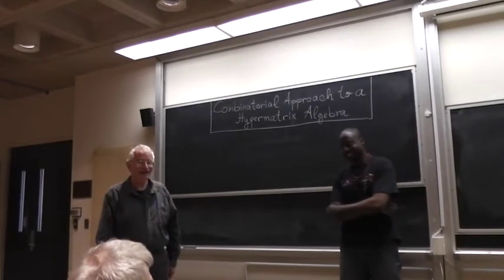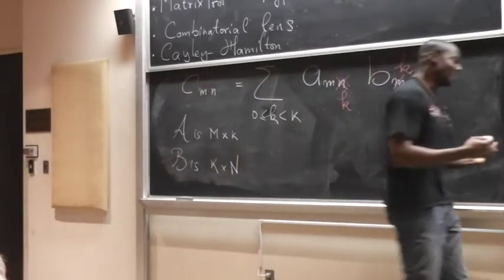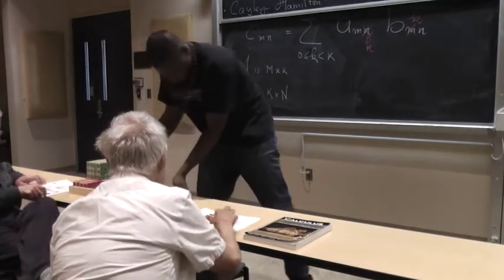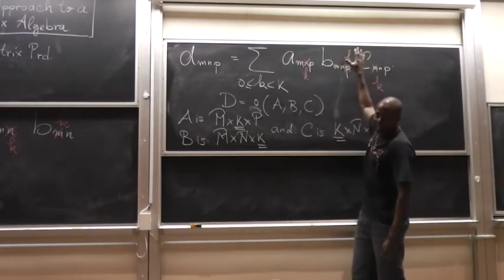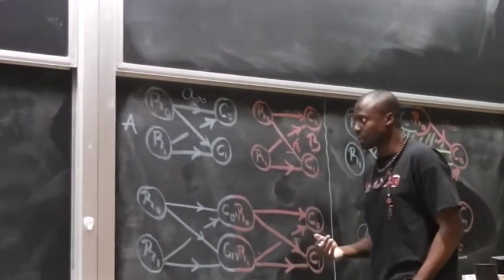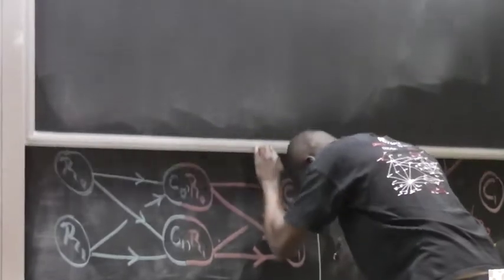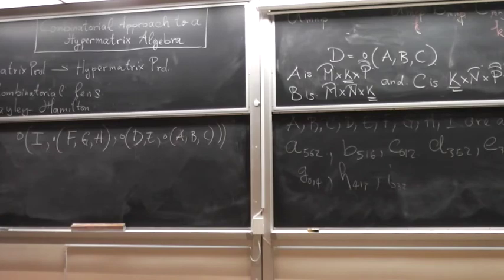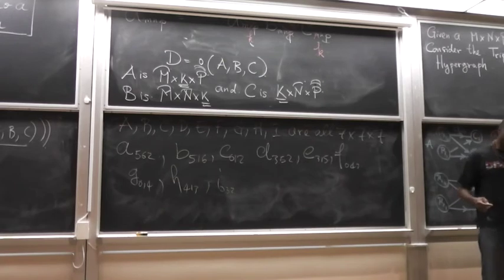A combinatorial approach to hypermatrix algebra part 1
Date: March 13, 2014
Speaker: Edinah Gnang, Institute for Advanced Study, Princeton, NJ
Title: A combinatorial approach to hypermatrix algebra
Abstract:
          Following Zeilberger's classic paper titled "A combinatorial approach to matrix algebra", we present in this talk a combinatorial approach to hypermatrix algebra and how the Mesner-Bhattacharya algebra allows for a generalization of the combinatorial interpretation of the Cayley-Hamilton theorem.